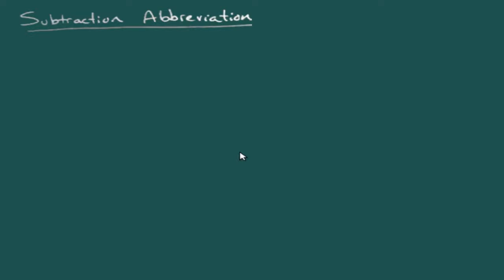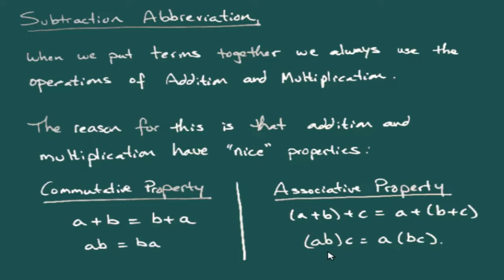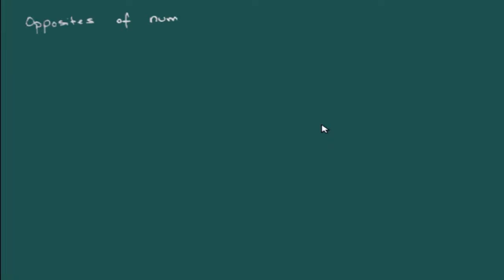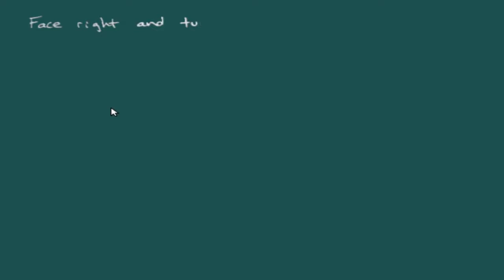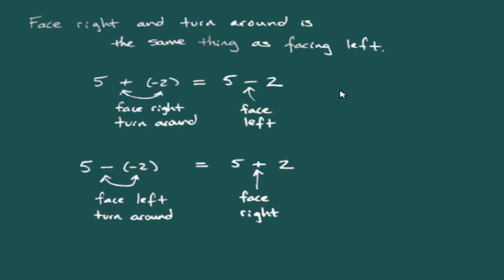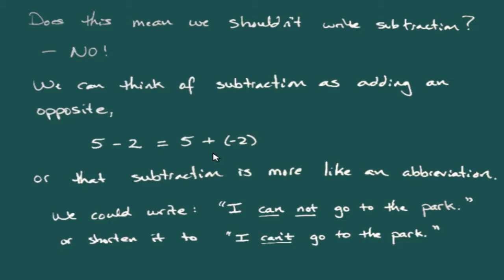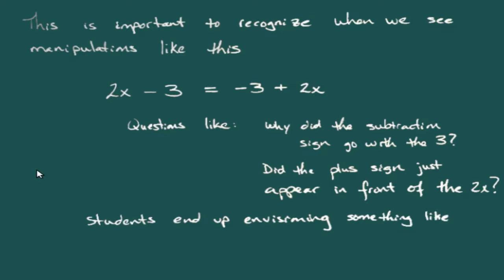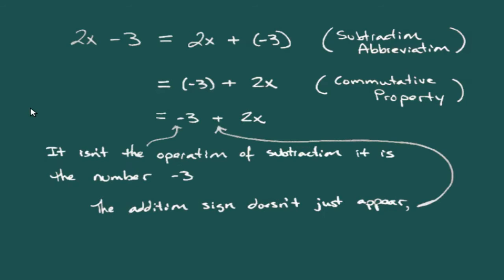The Subtraction Abbreviation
Being able to read an algebraic statement correctly is really the key to being able to manipulate it, either to break it apart or to combine it with something else.  One of the big places students don't read correctly is when it comes to subtraction.  In this video we talk about how subtraction is viewed as a kind of abbreviation.